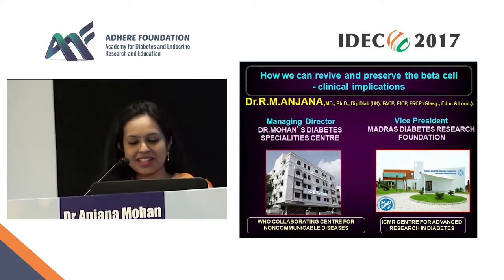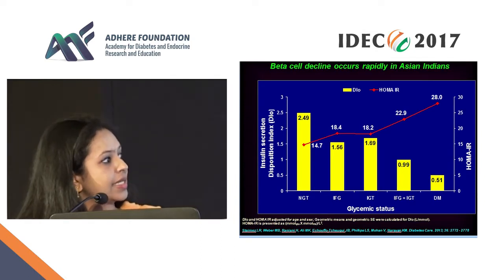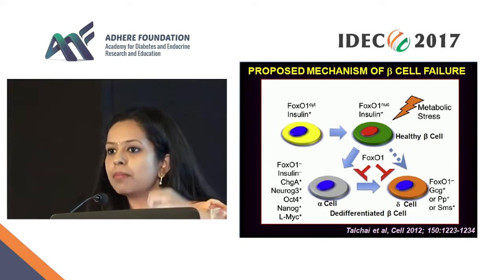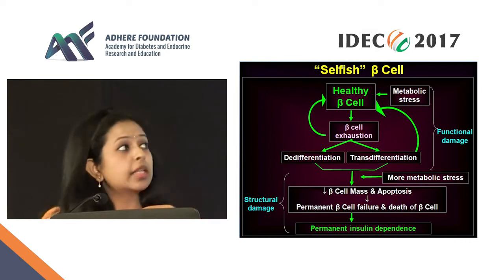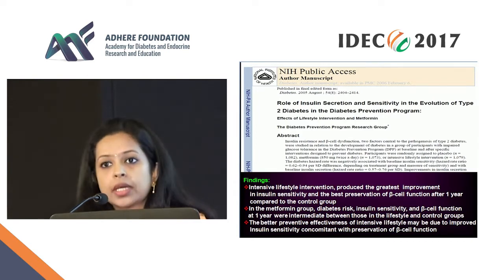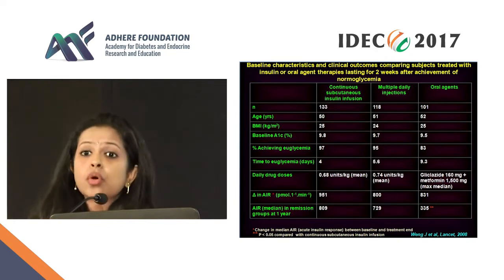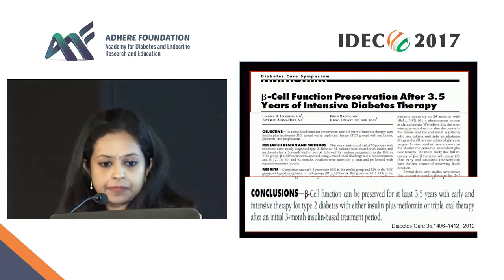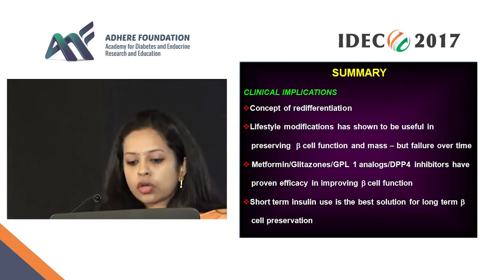Dr. Anjana Mohan Clinical Implications | IDEC 2017